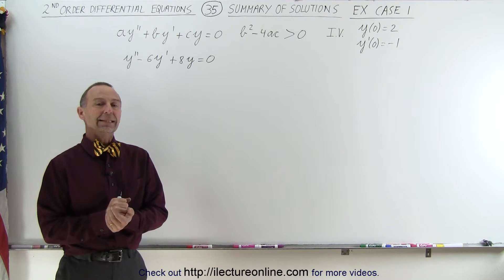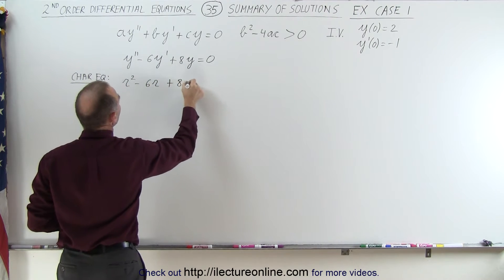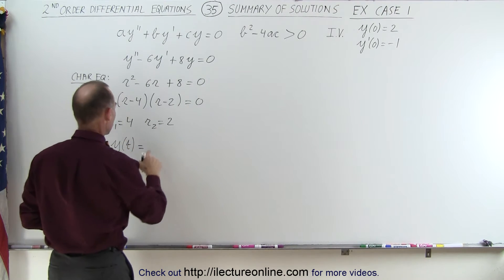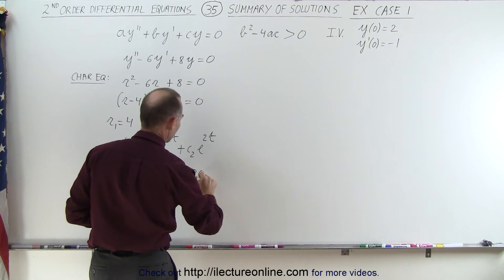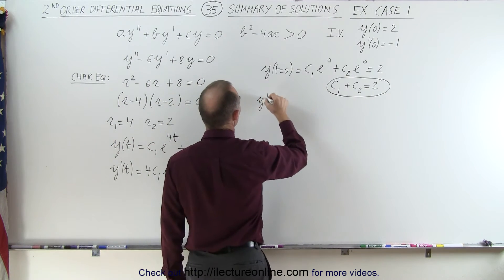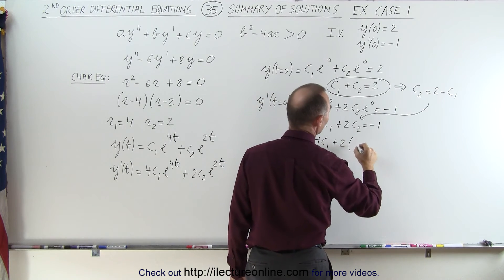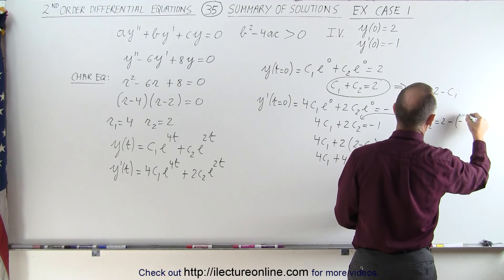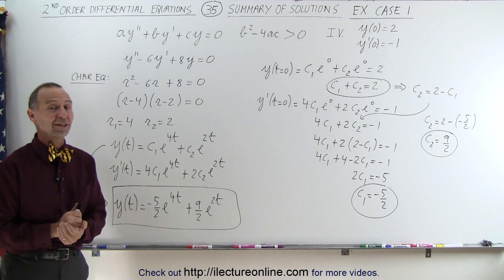Differential Equation - 2nd Order (35 of 54) Summary of Solution: Ex. Case 1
In this video I will find y(t)=?, given y”-6y'+8y=0, y(0)=2, and y'(0)=-1.